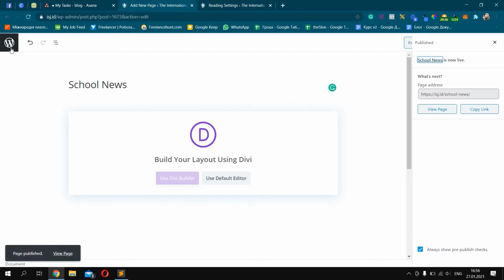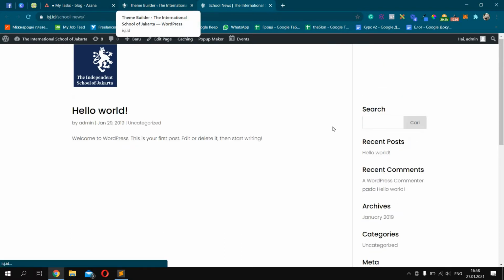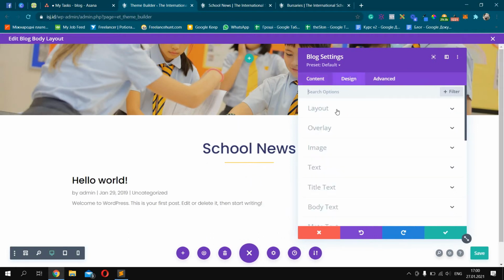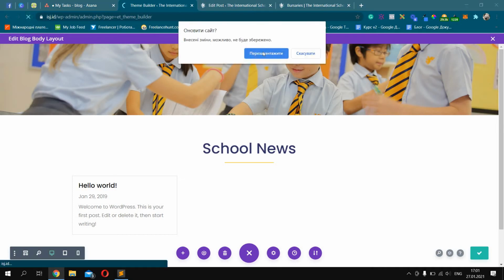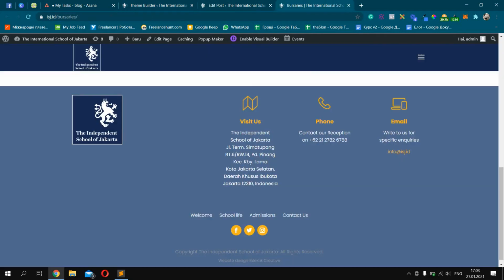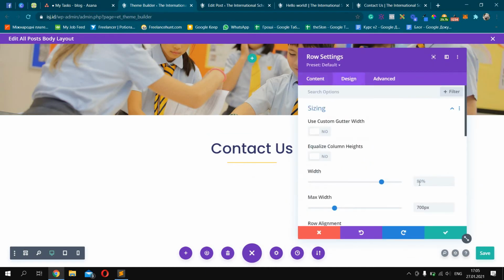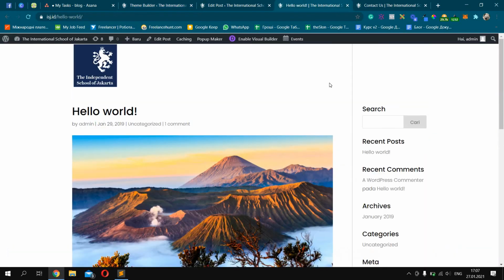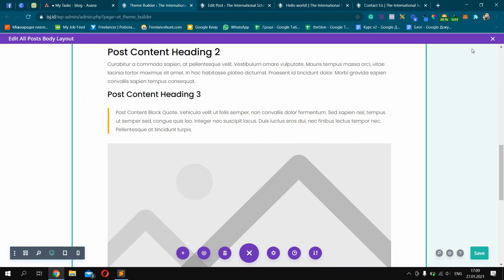How to create a blog with DIVI theme Wordpress. Step by step tutorial Divi builder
BTC address
bc1qahz3z33pryhj2033nnmslj8sgappdwf3mtjltr

0x8C8062D634bc7744265eA053206f35B72b698581

DOGE address
DGEmkej4D5Rc8sfrJMV2TSK9nW9MdXmUBp

LTC address
ltc1qmhl5n0kea35swcexurgfqqakah3hrcf3n936mv